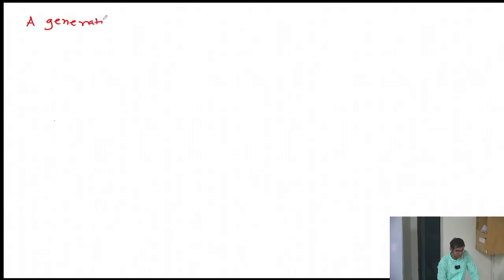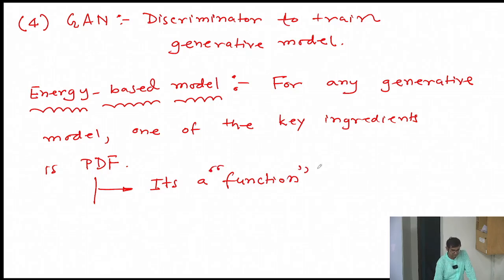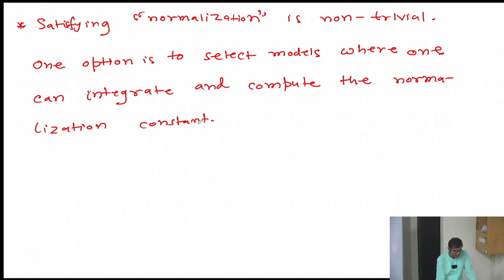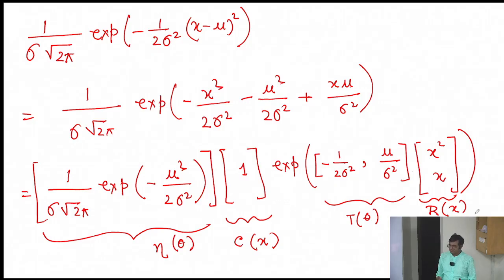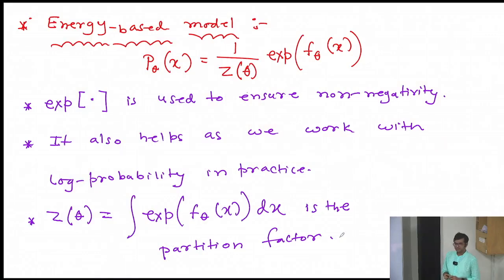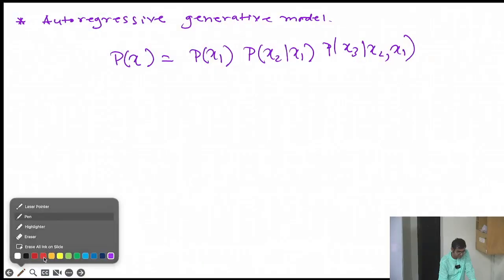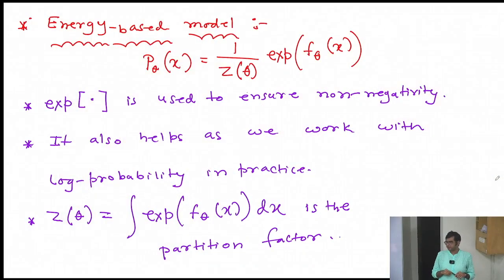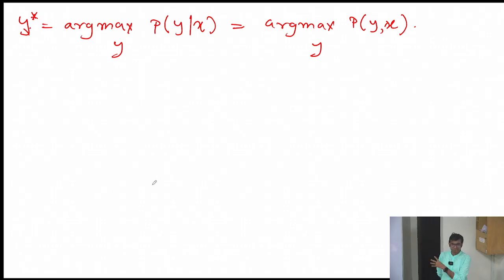Lecture 12: Energy-based models (Part 1)